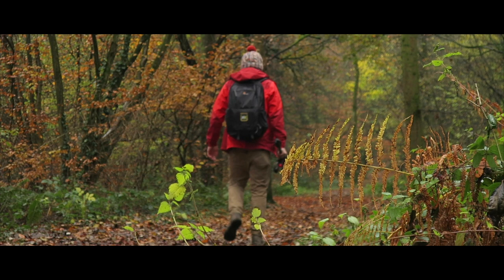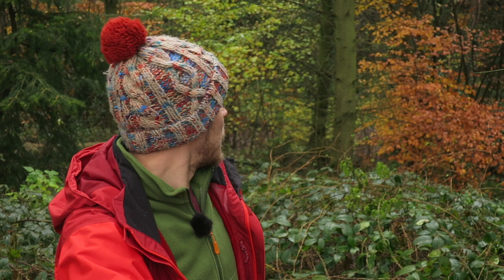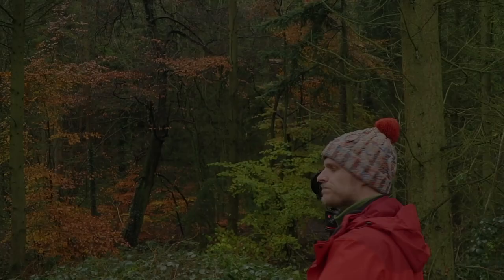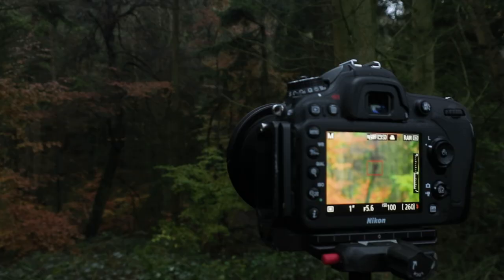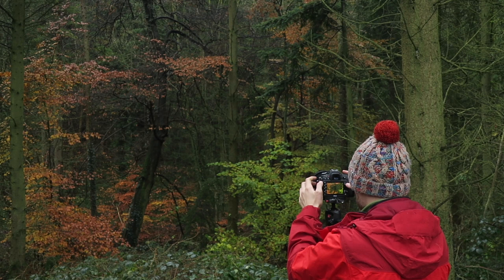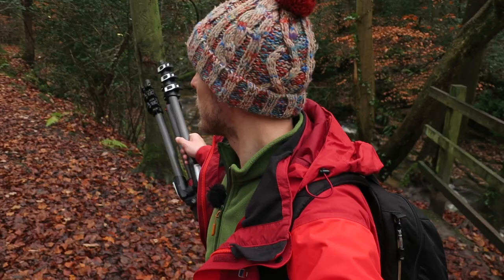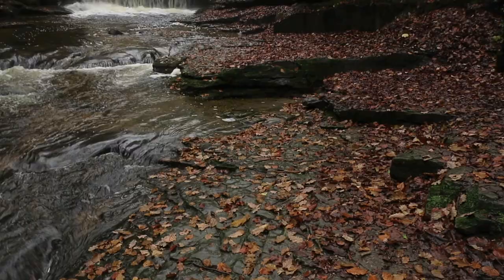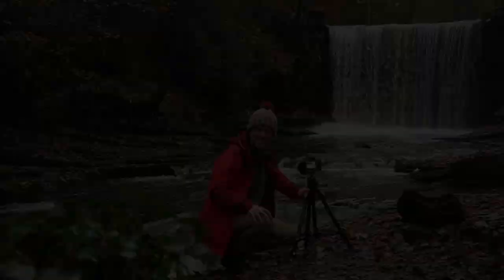Woodland Photography | Why have I never tried this technique?